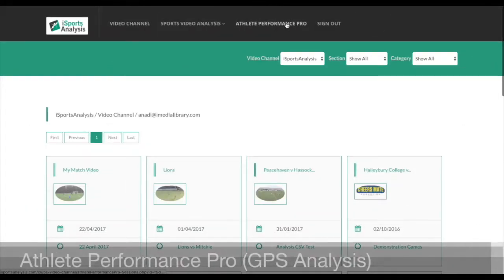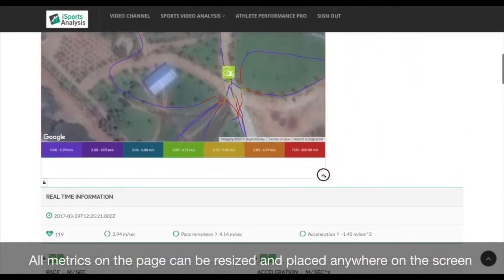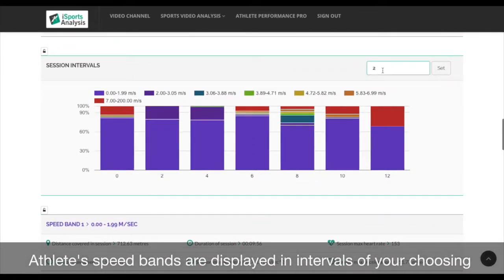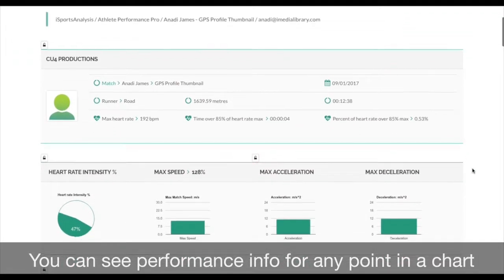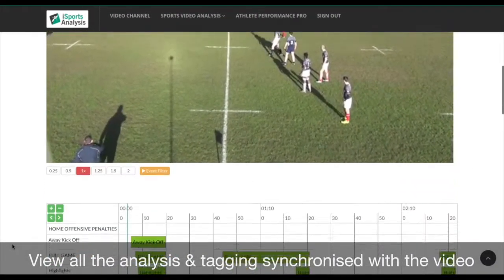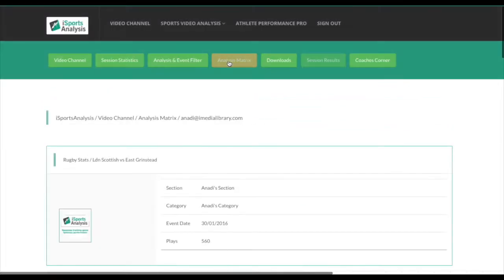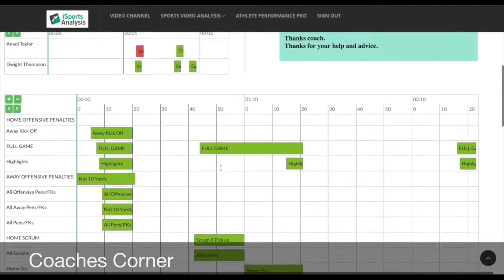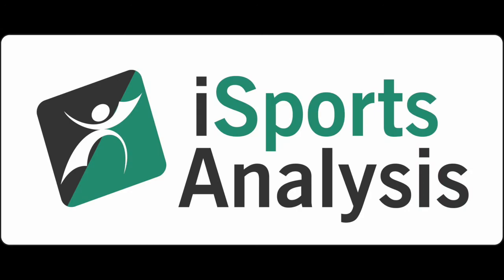GPS Performance Analysis, Match Tagging (Sports Performance Analysis), Coaches Corner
We have worked with professional sports scientists, world class coaches and principal university lecturers to bring you GPS Performance Analysis and Analysis Tagging (Sports Performance Analysis) for any Sport.

Improve team performance using our Match Tagging (Sports Performance Analysis), Sports Performance Analysis, Sports Video Tagging, Online Match Analysis, Player Analysis, Performance Analysis, GPS Analysis, GPS Performance Analysis and Tagging services - all now available

Monitor and improve athlete performance and athlete training using our easy to understand sports analysis.

Communicate with your team and motivate team members online using Coaches Corner